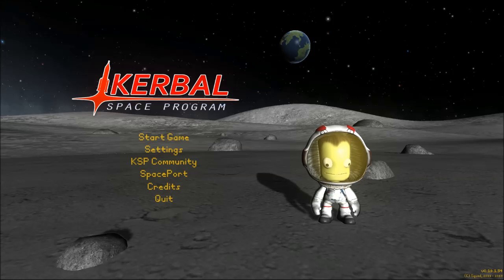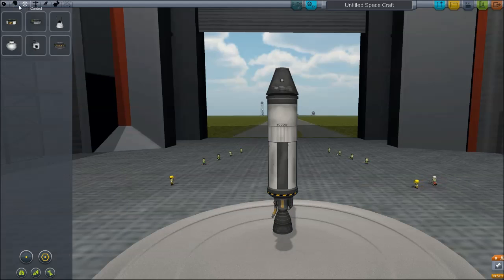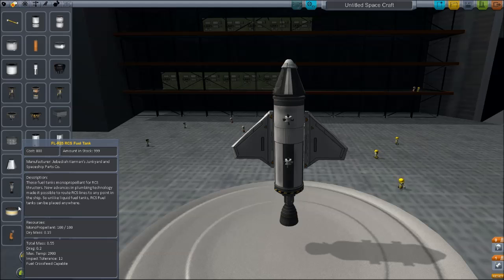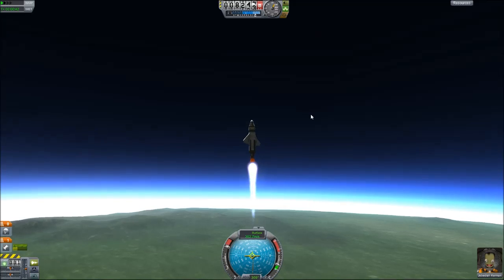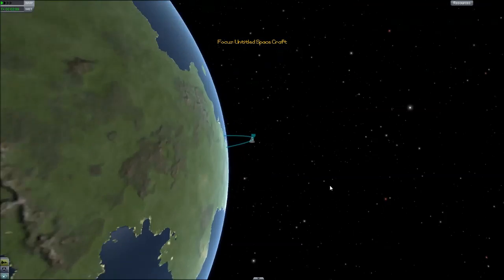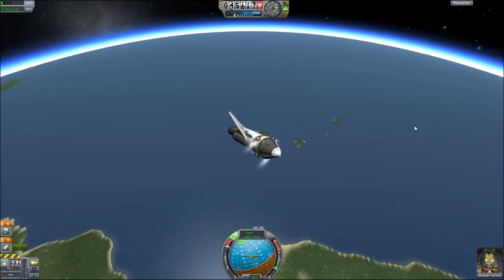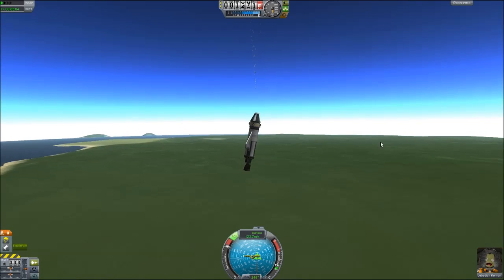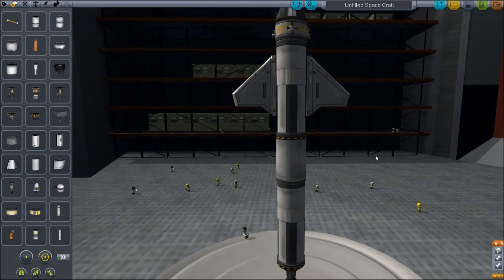Playthrough Kerbal Space Program - Part 1